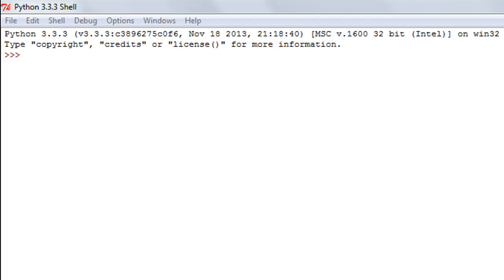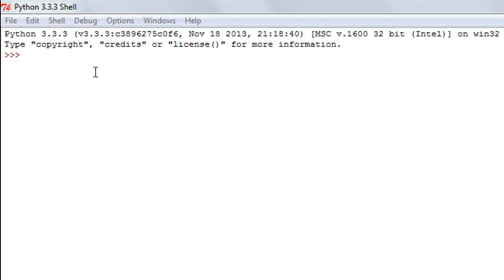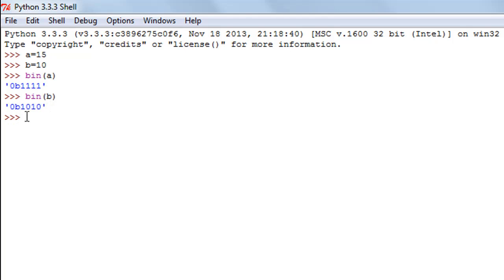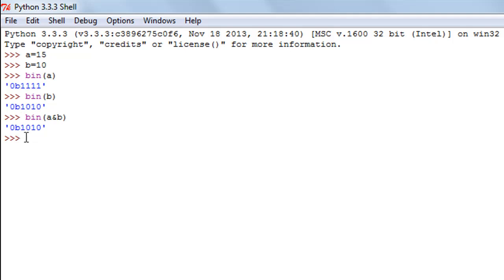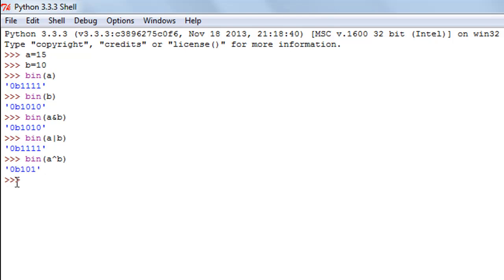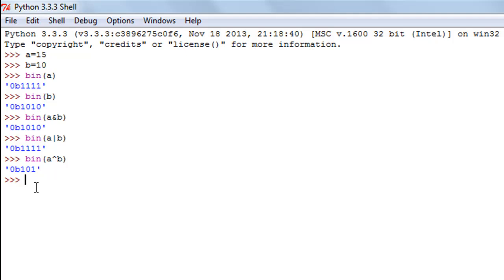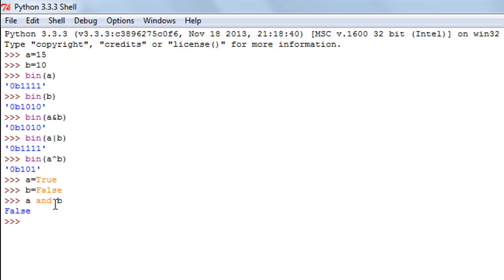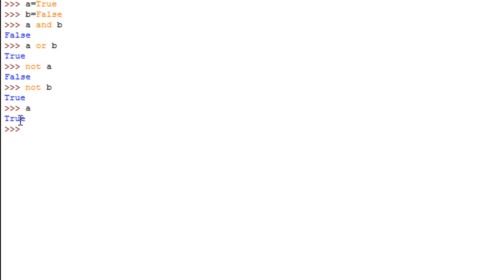Python Programming Tutorial - 10: Bitwise & Logical Operators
In this tutorial we'll explore two more categories of operators in python. We'll talk about the bitwise operators and the logical operators.